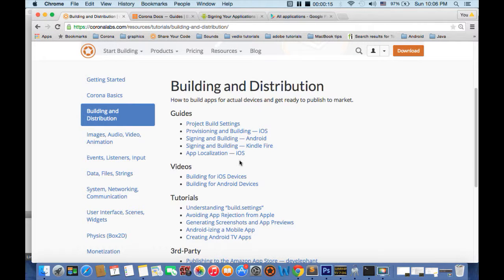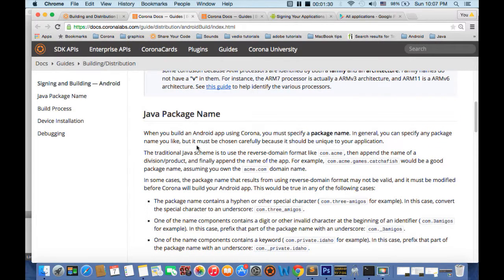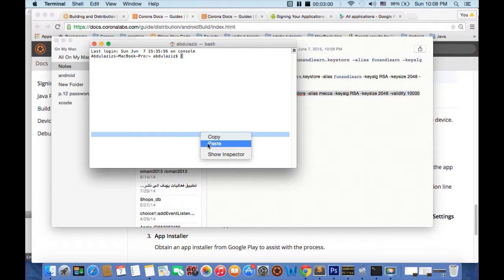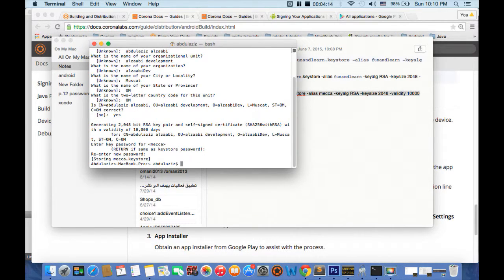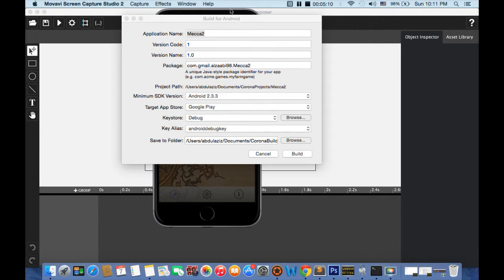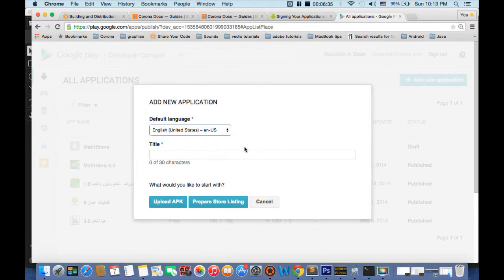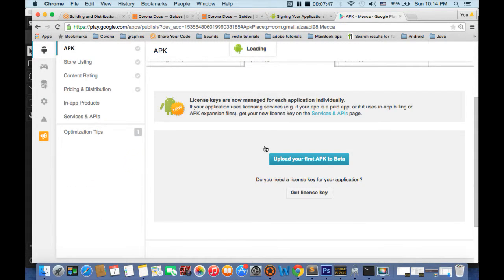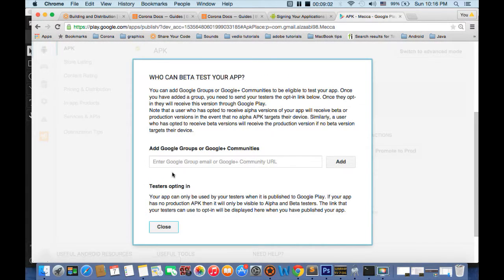How to build for Android and upload to Google Developer Console -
This tutorial explains the steps for how to build for Android and also how to upload to Google Developer Console .. It is based on Corona sdk ..